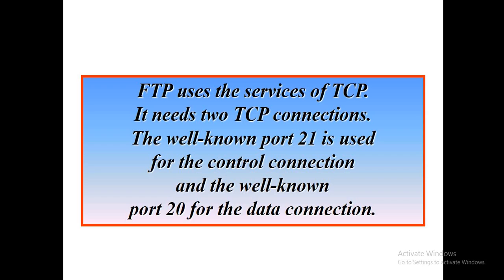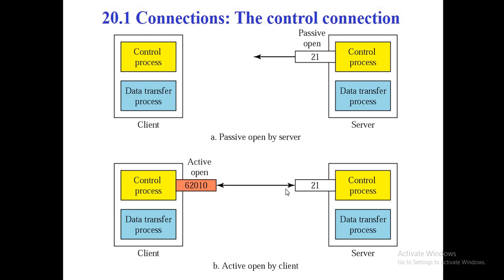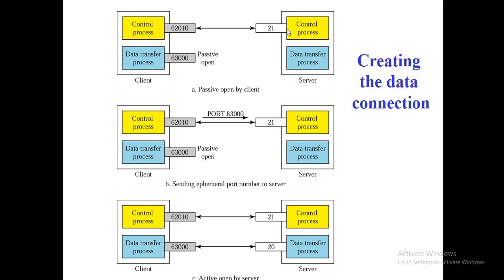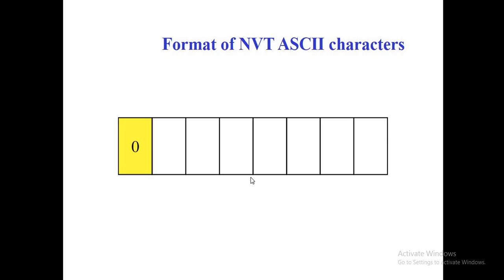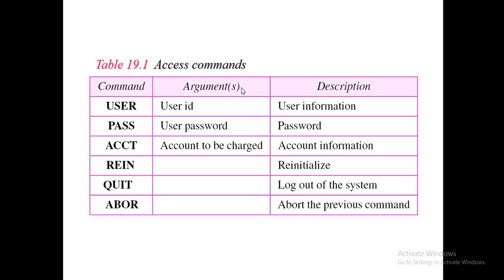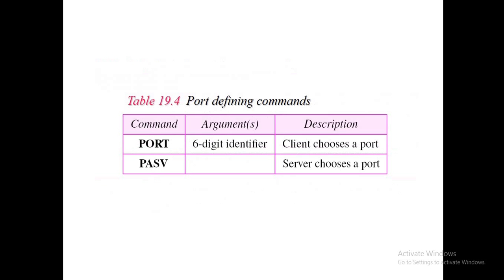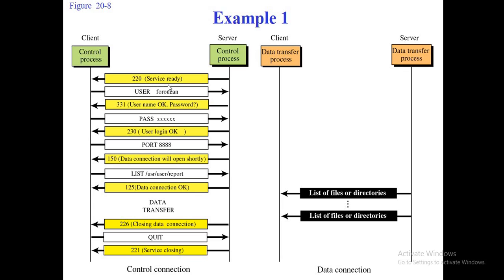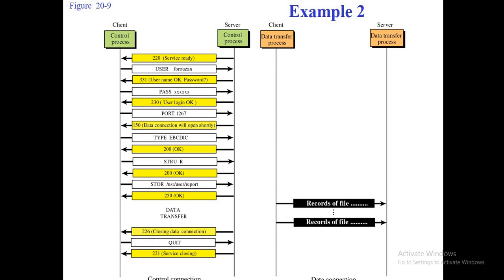FTP Part 1